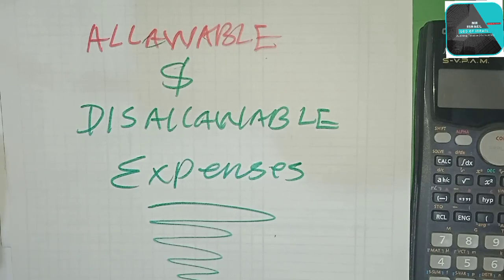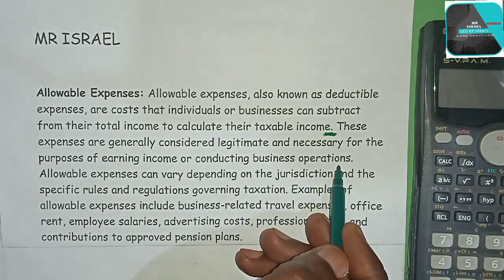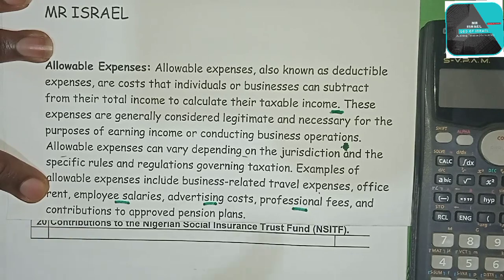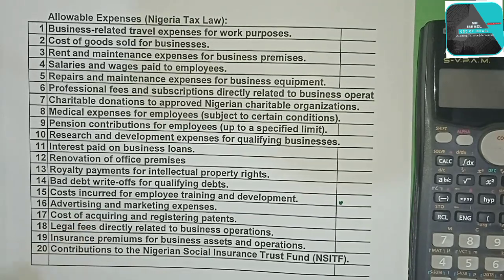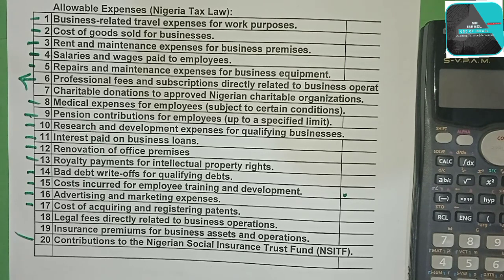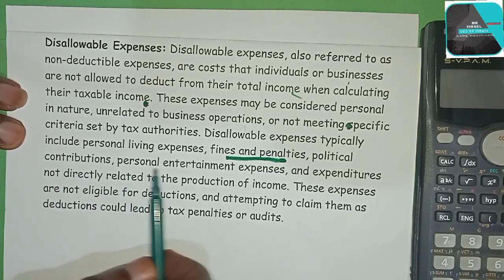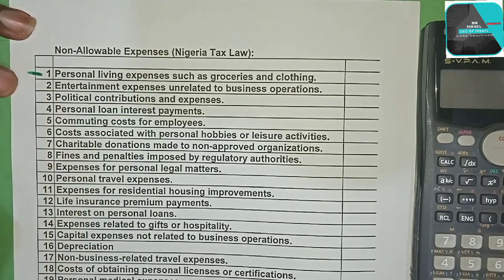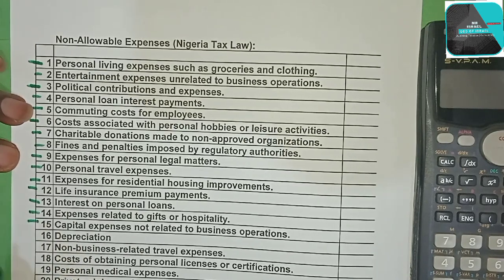Allowable and Disallowable Expenses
Detailed explanation of the keywords and full insight on how to differentiate the two.